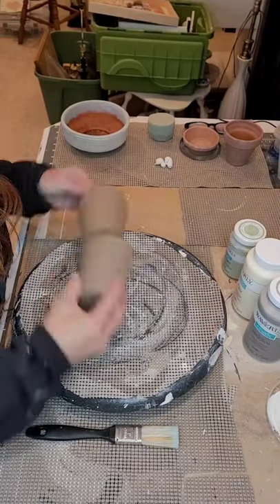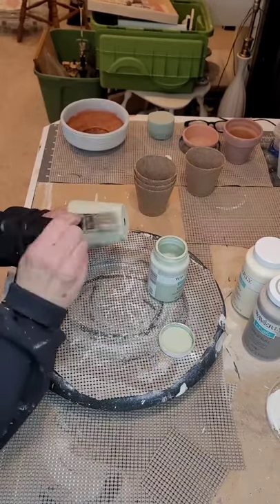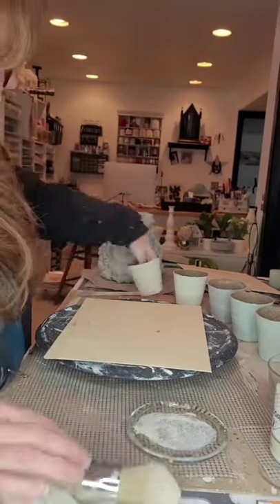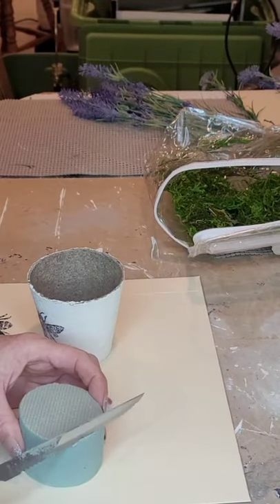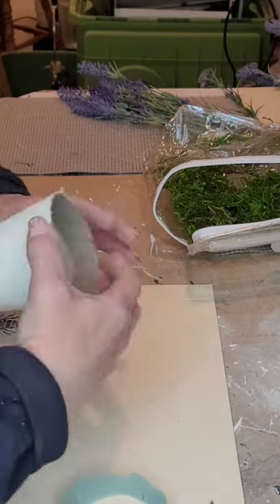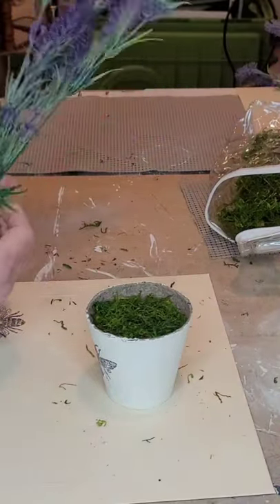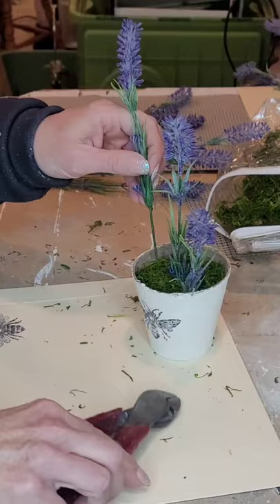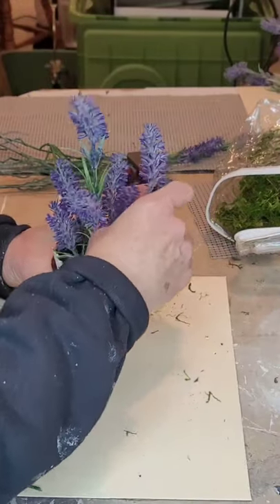Easy Lavender Pots-Faux Lavender Arrangements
In today's video I am making some faux lavender arrangements from paper pulp seed starting pots, chalk paint, floral foam, moss and fake lavender stems.